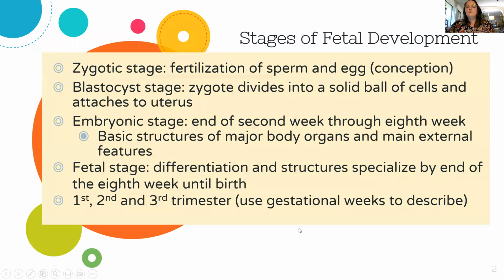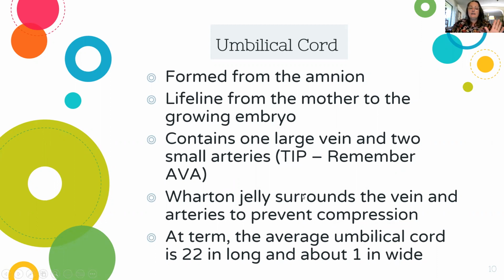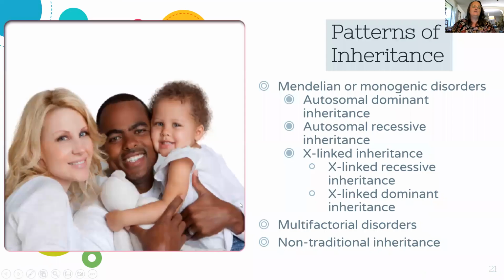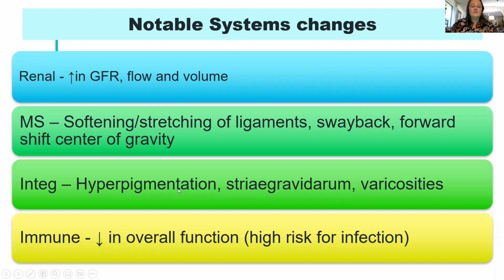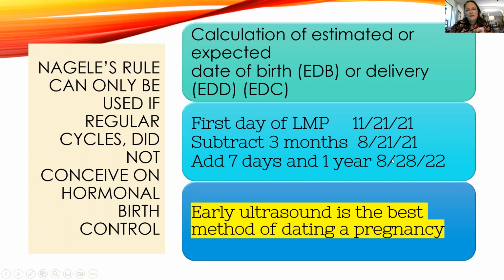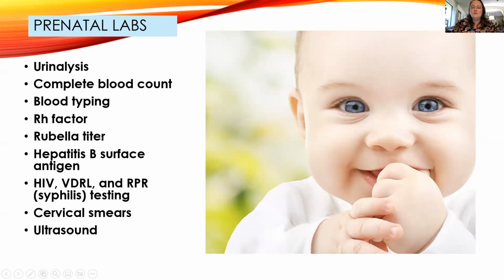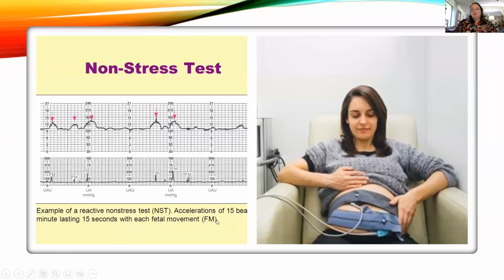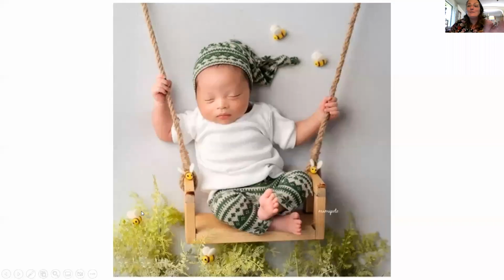Full OB Nursing Lecture 22 Module 2 _part 1_ Covers Ricci Ch 10_ 11 _ 12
Full length lecture of Pregnancy and Antepartum Nursing.
Covers chapters
Ch. 10 Fetal Development
Ch. 11 Pregnancy
Ch. 12 Antepartum nursing

There is a separate video for Chapter 19 found in the playlist titled "2022 OB Nursing Student Full Lectures and more".

Guided notes (feel free to use these as you listen to lecture, to capture the "need to know" info). All the modules from my live class are included here. Once you open the file, select "make a copy" to be able to utilize it.

Would you like to listen only?

Text book referenced  - Maternity and Pediatric Nursing by Ricci, Kyle, and Carmen; 4th edition. Please note the opinions expressed are mine, based on my knowledge base, education and personal experience and do not represent the author's opinions.
The intended audience is current nursing students taking a maternal child health course.
This is a full version of the lecture presented to my students in a pre-licensure RN program.

Need reference tools for clinic? Visit my Etsy shop for easy, printable references created by a professor of nursing. Lab and medication reference tools mentioned in video available for instant download. UPDATED for 2023. Other resources available for instant download include, fetal monitoring guide, abbreviations, SBAR and more. Thank you for your support of these videos.